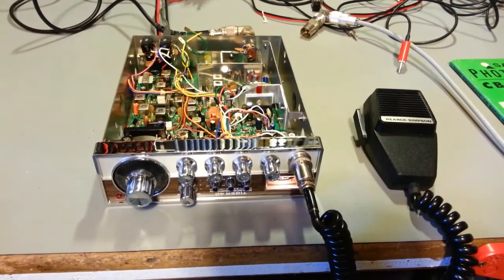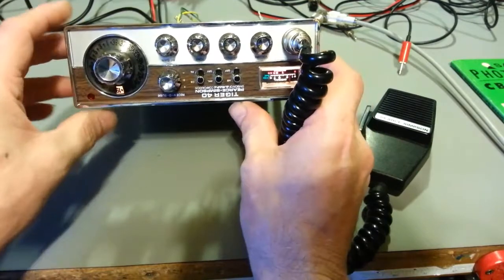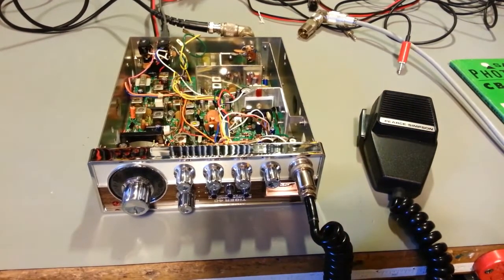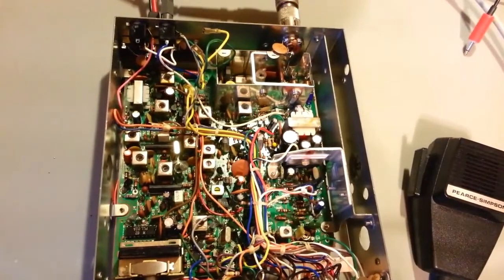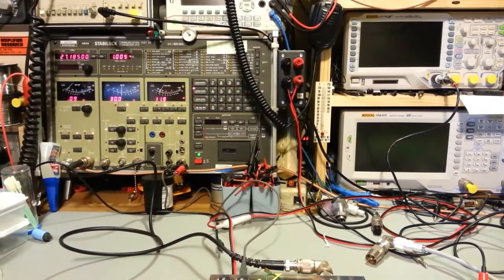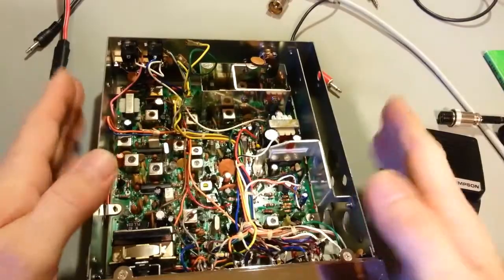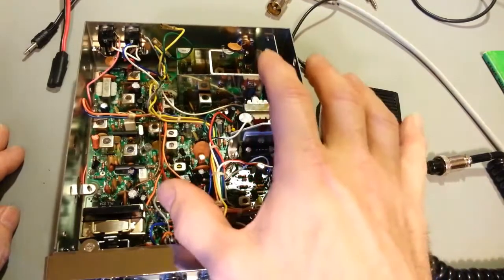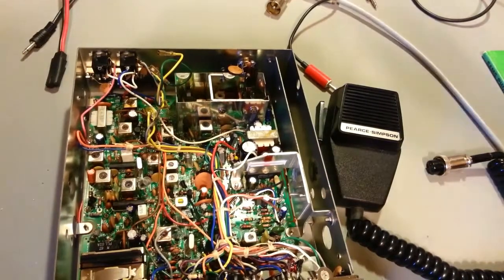Pearce Simpson Tiger 40 CB radio overview.